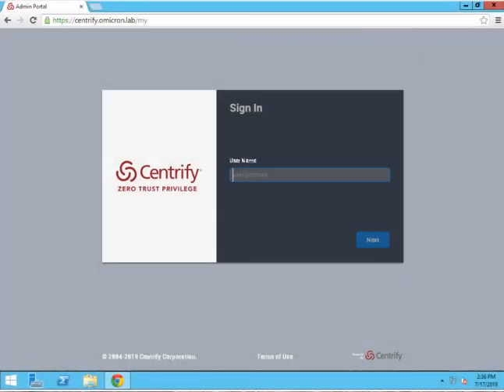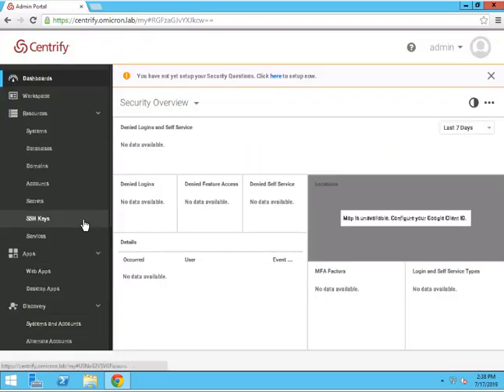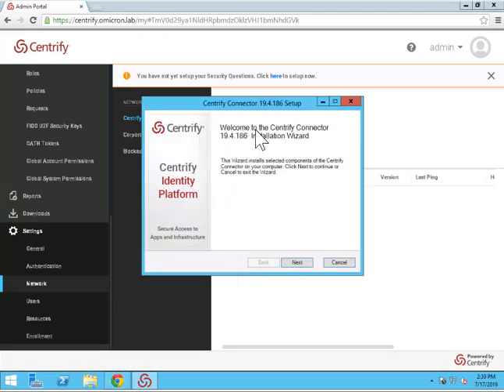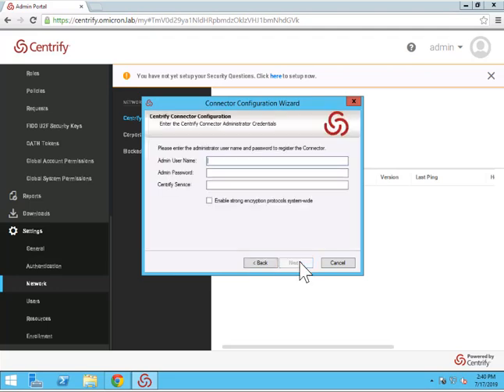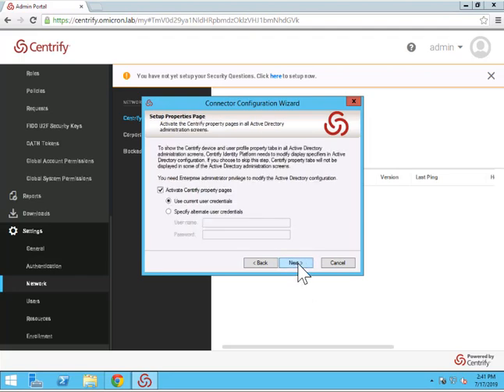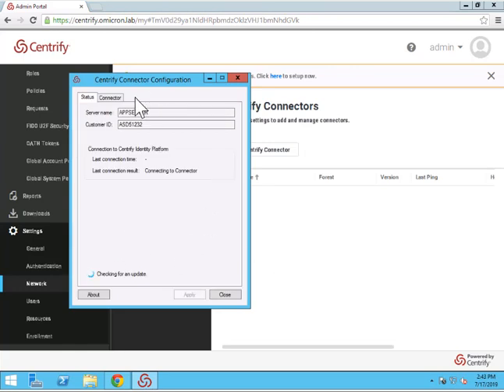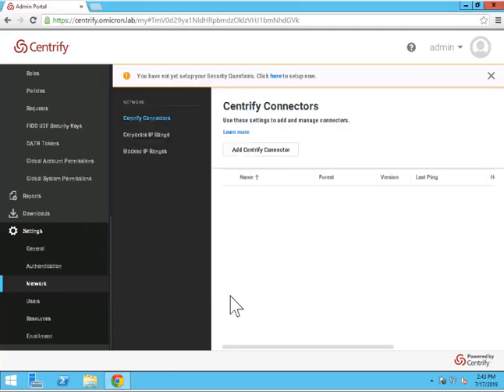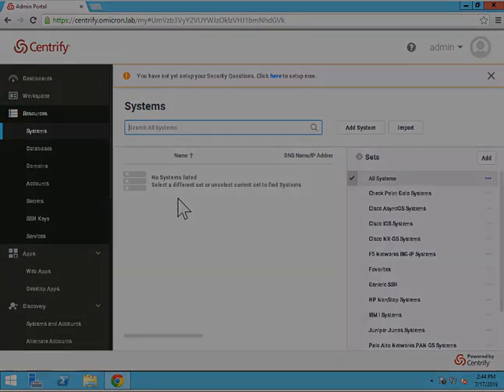Installing the Centrify Connector